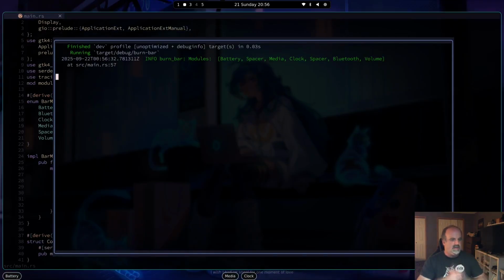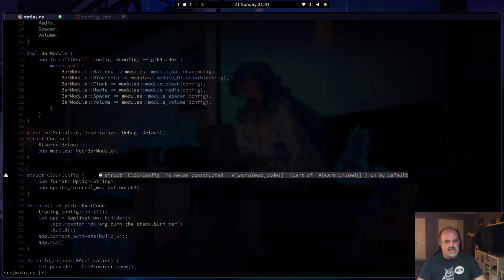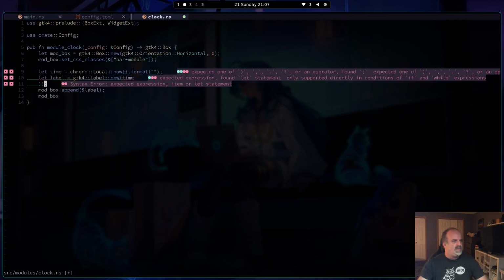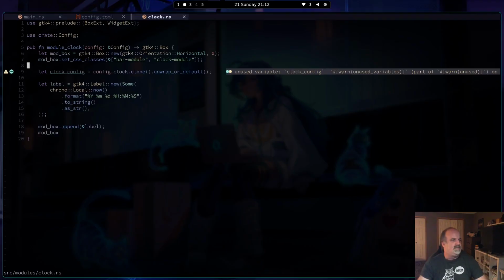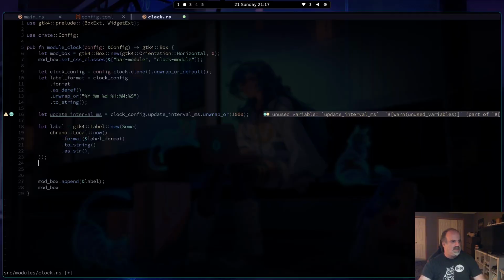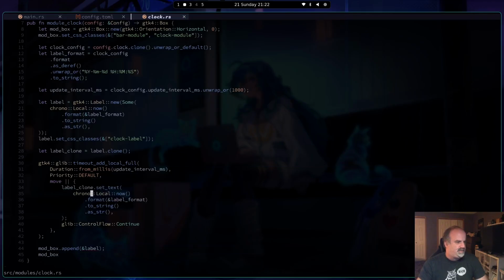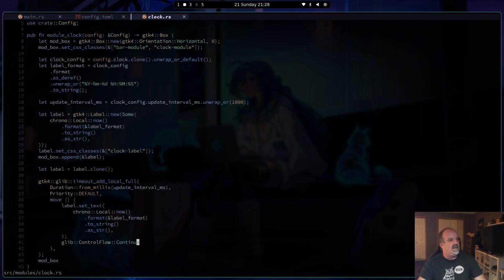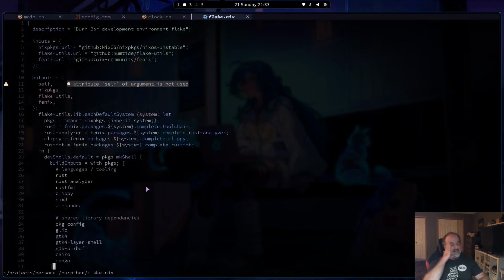Creating a Hyprland Bar from Scratch Pt. 3 - Clock Module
In this video, I continue working on the burn bar for hyprland, making the clock module fully functional.